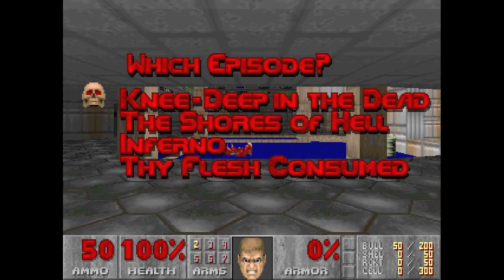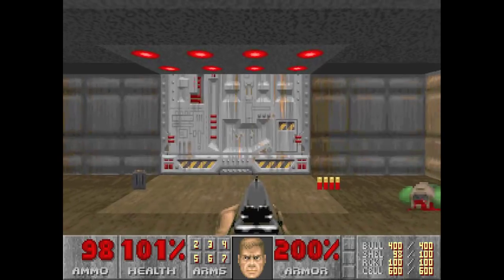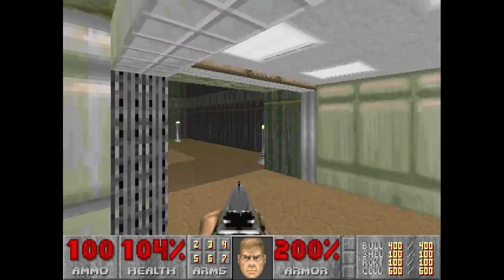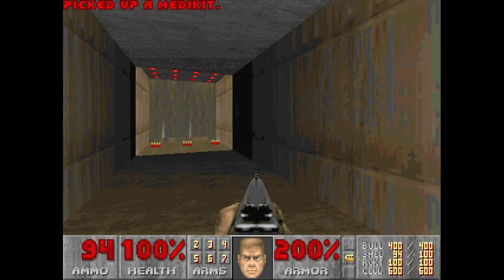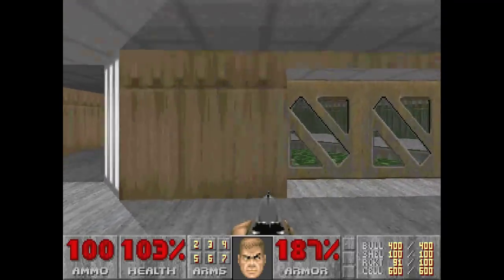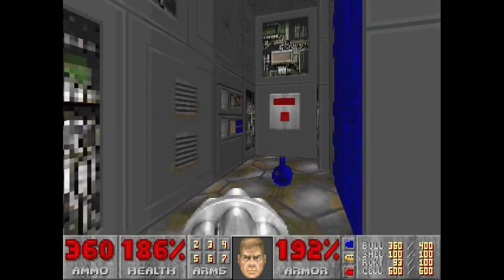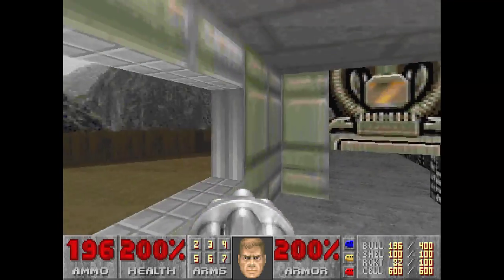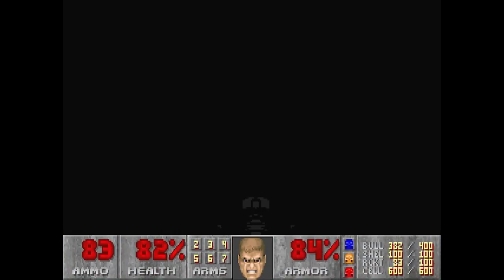Ultimate Doom: Speedrun Guide Episode 1 (No Monsters)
So you want to speedrun Ultimate Doom?

This video showcases the general route to be aware of speedrunning
Knee Deep In The Dead.

Recommended Source Port.

1. Assuming you've bought the doom games off of steam you want
to find the .wad file and copy it into the folder in which you've placed
crispy doom.
2. Create a batch file.
3. Put the following parameters inside your batch file and save.

Crispy Doom -iwad d.wad -complevel 3 -warp 1 -skill 4 -- Watch live